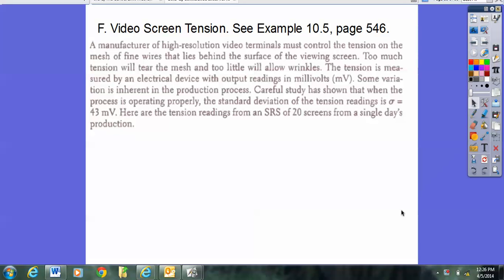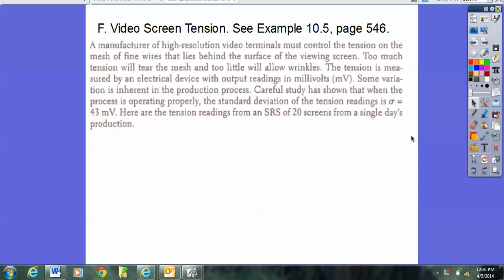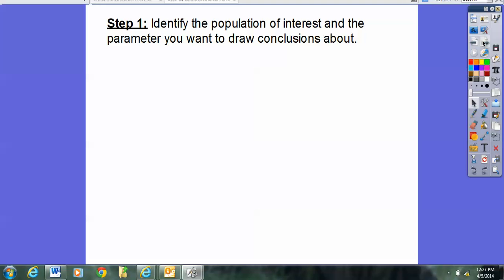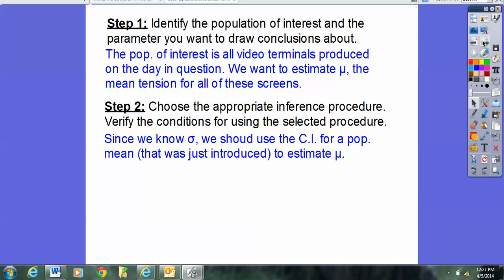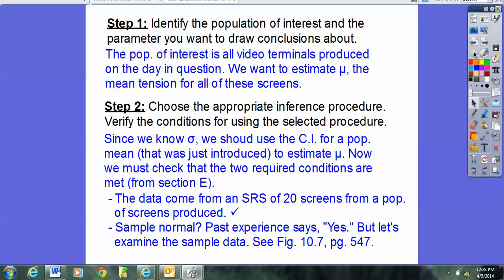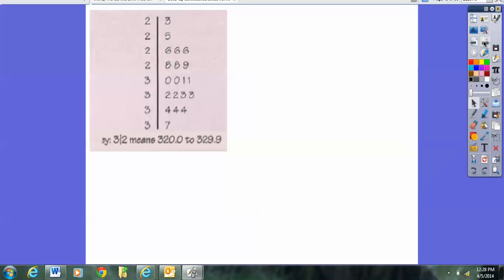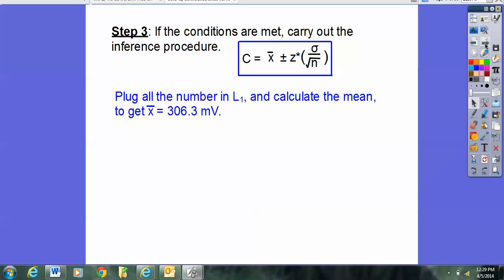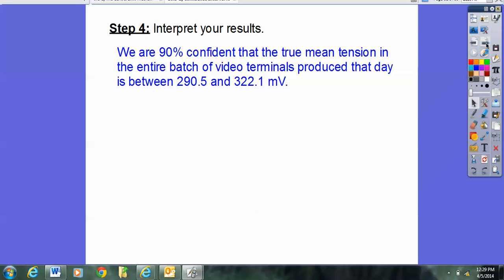Confidence Interval (How to)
This shows you step-by-step methods to develop your C.I. for your AP Exam.